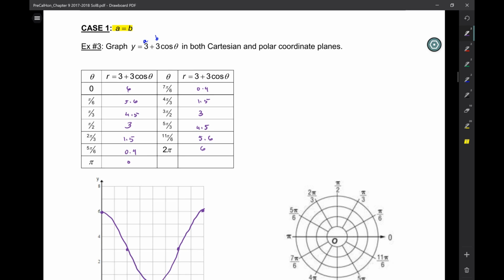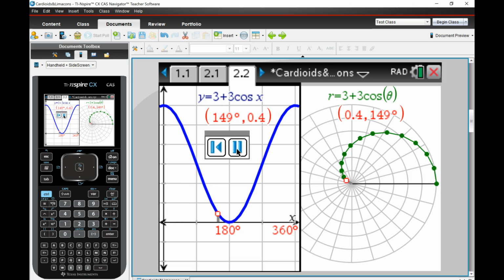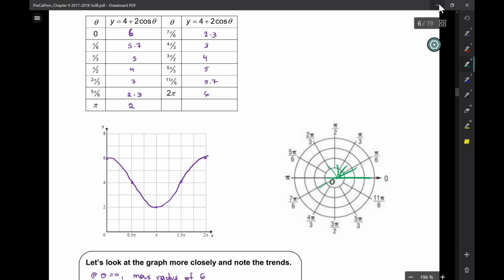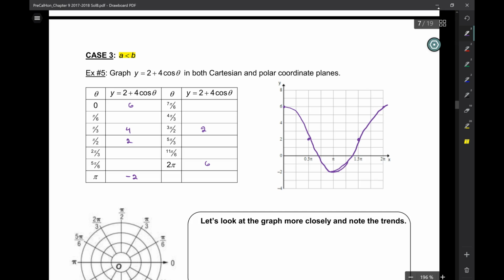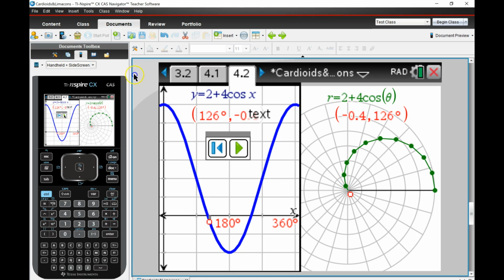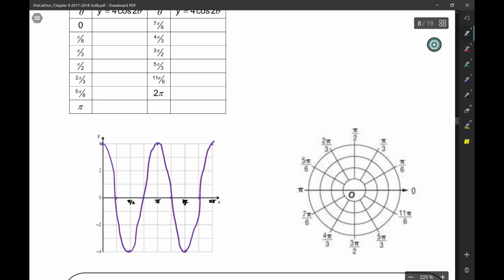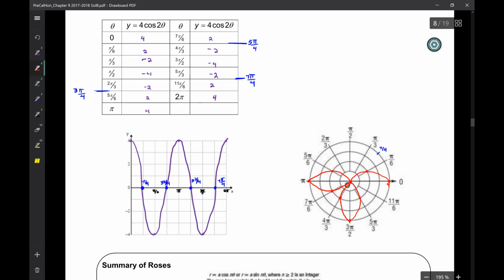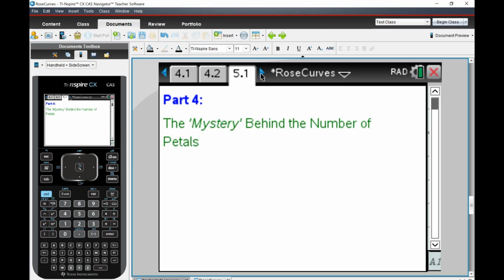Precalc Hon 10.2